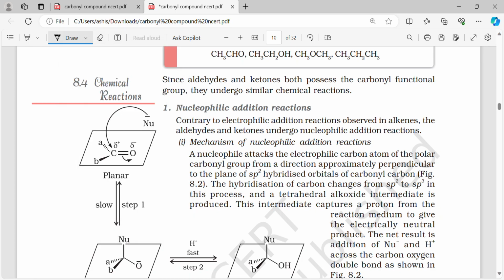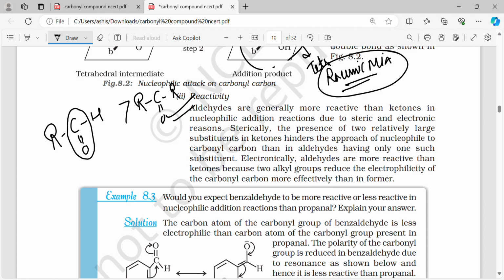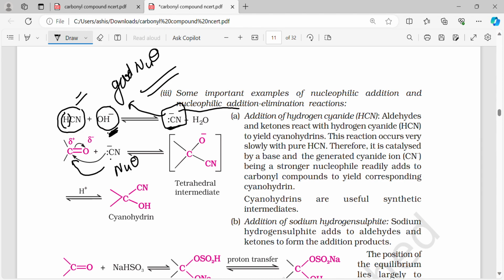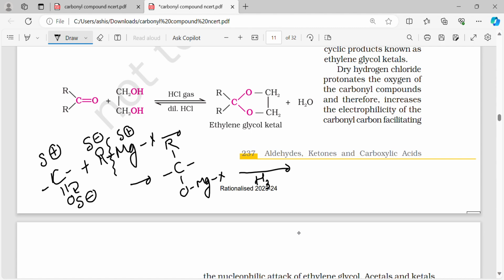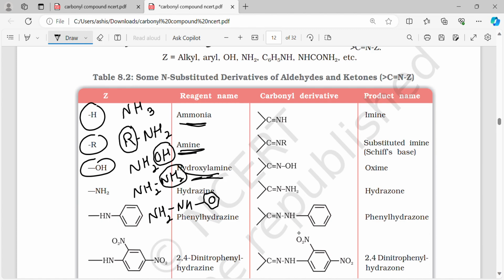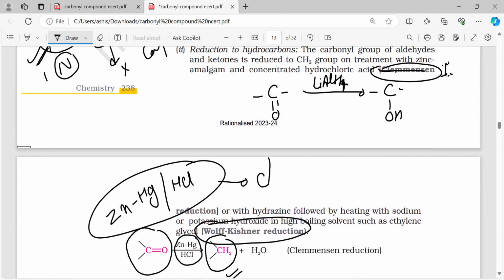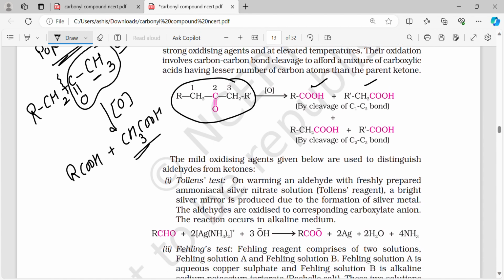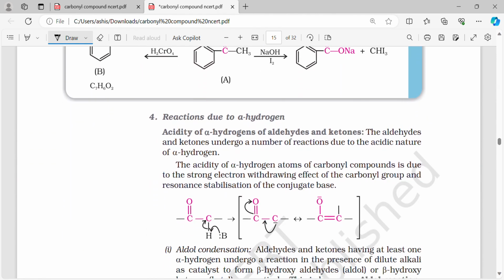NCERT BOOSTER (NEET/JEE) I CARBONYL COMPOUND PART-2 I CHEMICAL PROPERTIES OF ALDEHYDE, KETONE